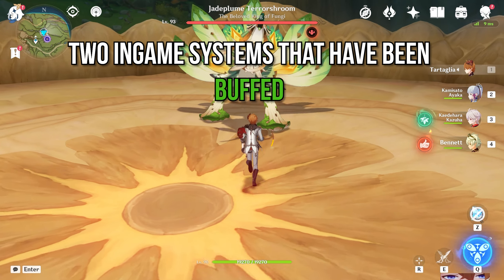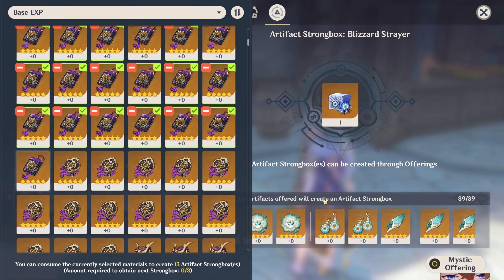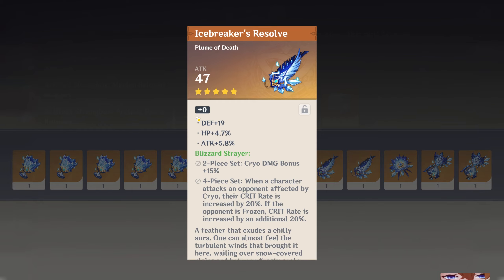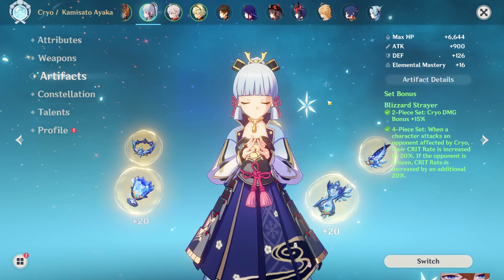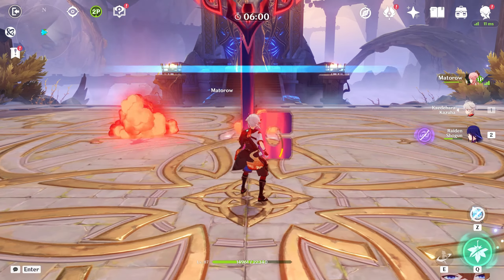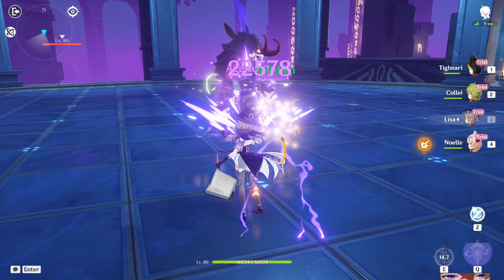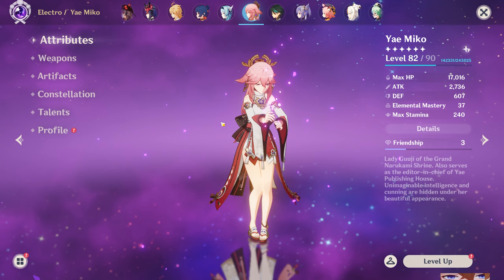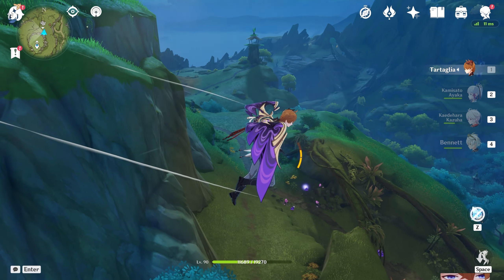Dendro Reactions and Artifacts got MASSIVE BUFFS in Sumeru! [Genshin Impact 3.0]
This video covers the buffs to the Artifact strongbox and Electro element for characters like Yae Miko and Fischl or Lisa within Genshin Impact version 3.0 Sumeru update. The new artifact strongbox offers more available artifact sets so that you can farm more artifacts efficiently. The second topic covers the buffs to the electro element within Genshin Impact and how it can be combined with Dendro to create some incredibly powerfull teams with Yae miko and Fischl.

Timestamps:
00:00 - 00:12 Intro
00:13 - 01:24 Artifact Strongbox
01:25 - 02:53 Electro And Dendro
02:54 Conclusion